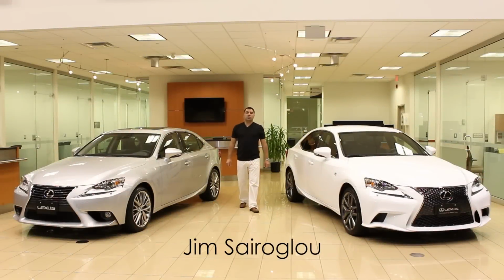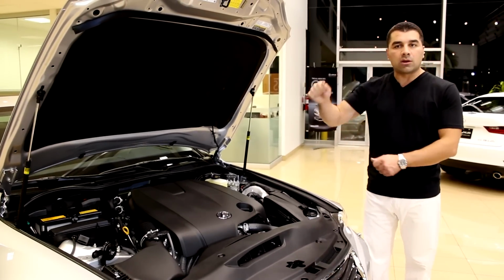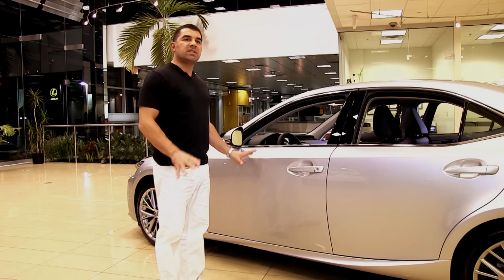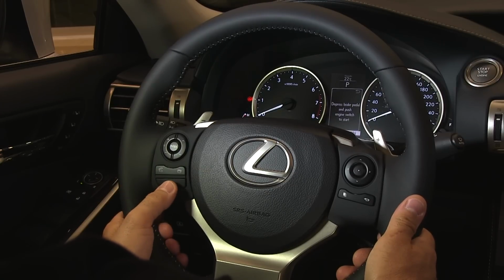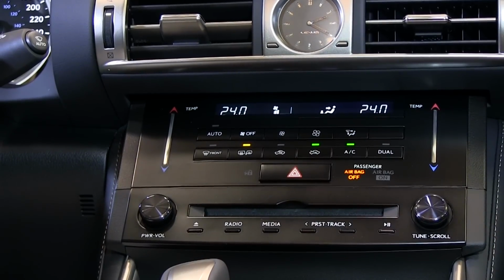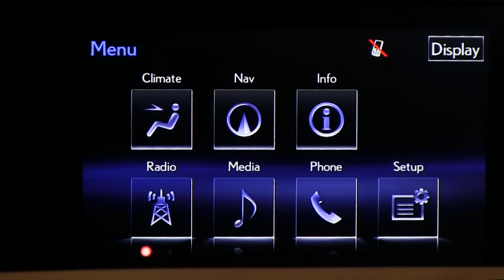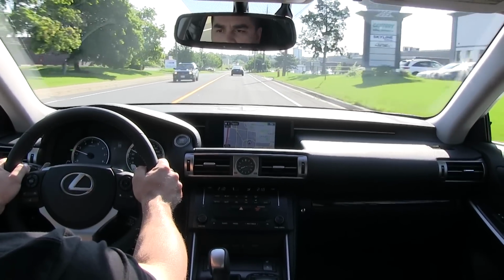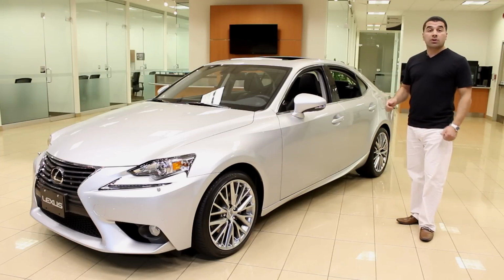2014 Lexus IS 250 Detail Demo by Jim Sairoglou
2014 Lexus IS 250 Detail Demo by Jim Sairoglou